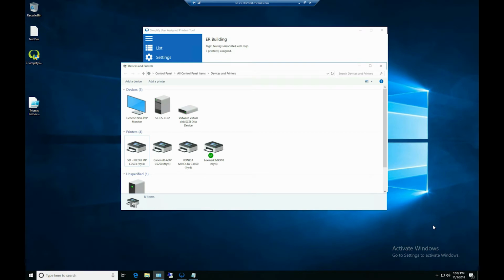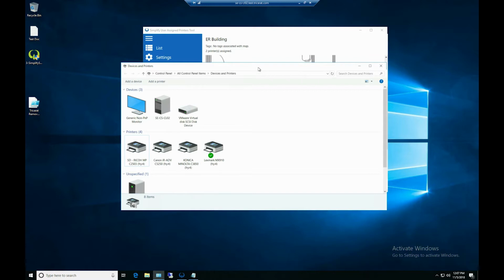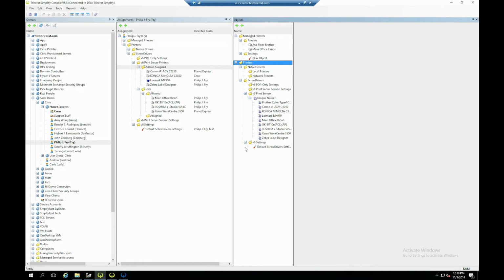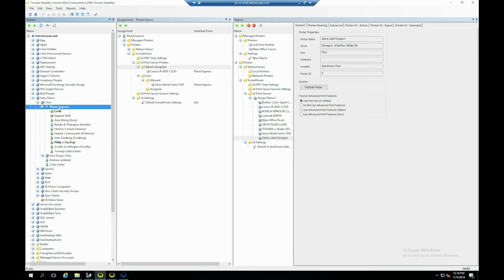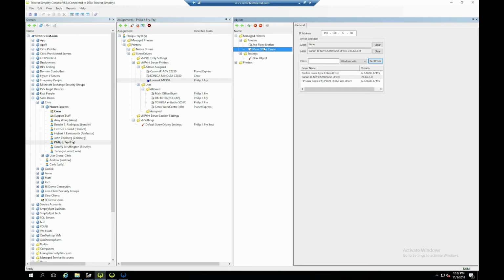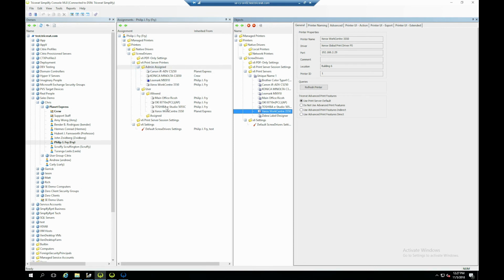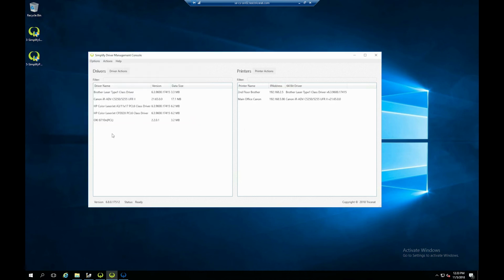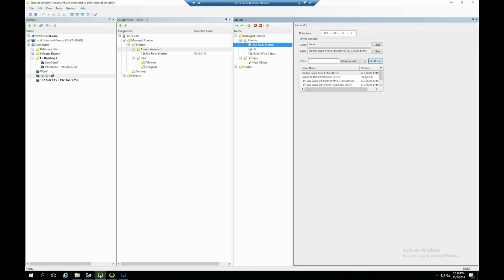Overview Demo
Overview demonstration of Tricerat's printing solutions: Simplify Printing, Simplify Driver Management, and ScrewDrivers.